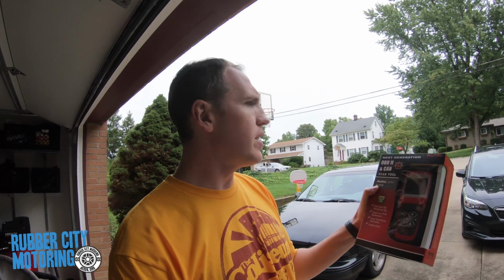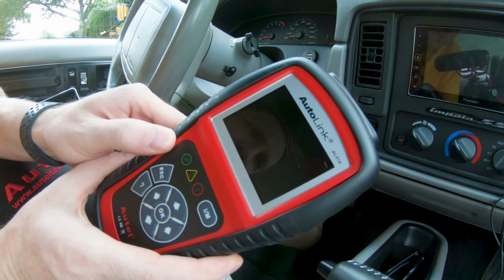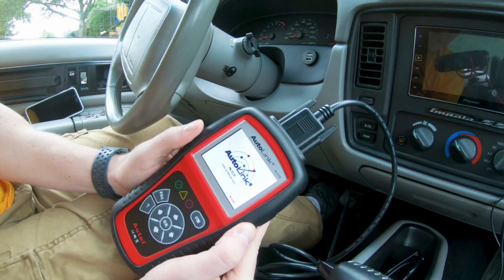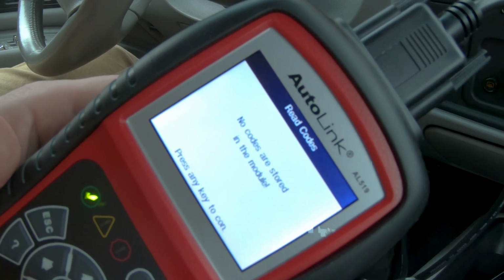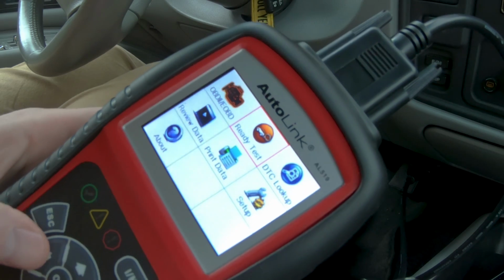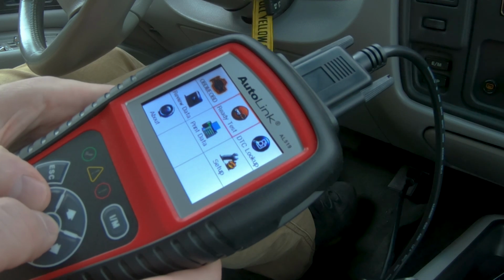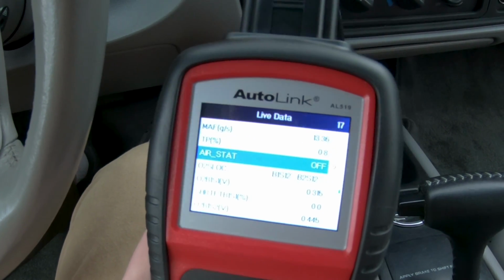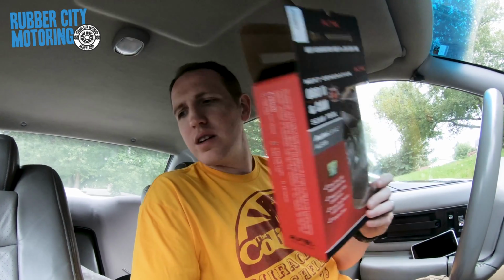Autel AL519 AutoLink OBD Scanner - Unboxing & Review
I take the AL519 for a spin today and see how it functions.  This unit works well, does what it says and has a decent price.